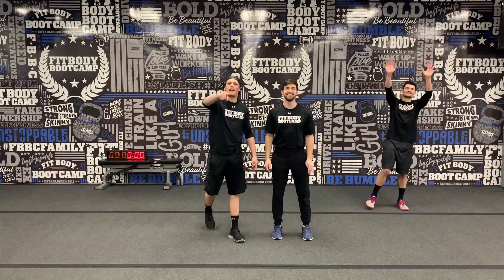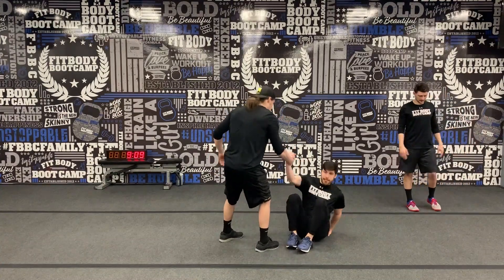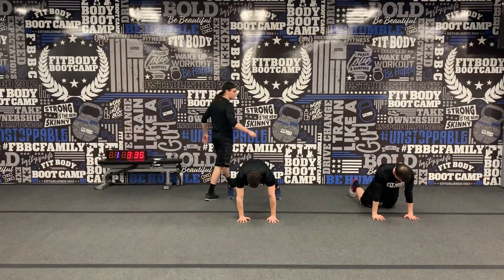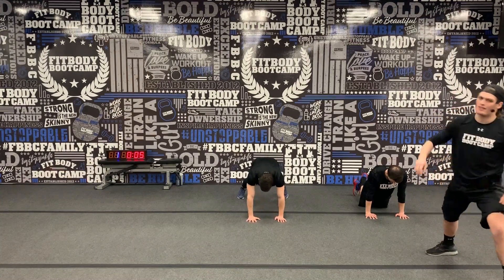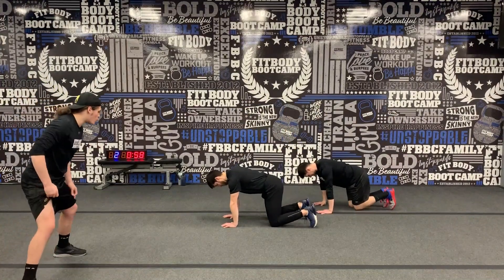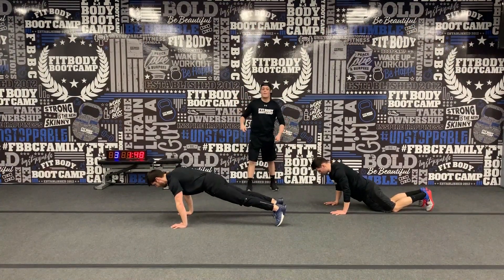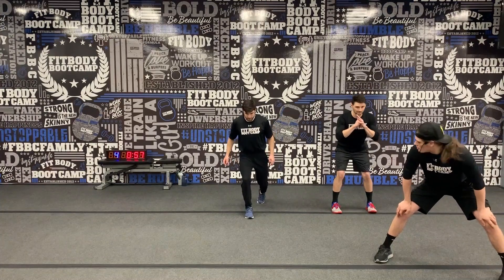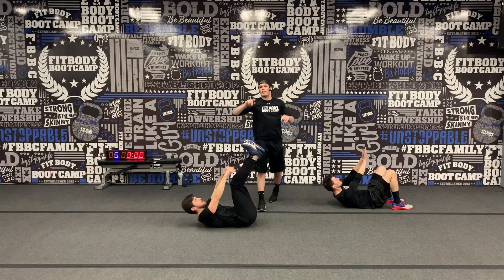Orchard Park FitBody Bootcamp--John Heary, Orchard Park, NY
Burning fat, building muscle.  Doing it the right way.
Complete plan includes workouts, nutrition, and accountability.
Call us if you're ready to make changes.  We will help you every step of the way.  Dr. John Heary has clients locally and also can help you remotely anywhere in the world.

Dr. John Heary
Buffalo Regenerative Therapy & Orchard Park FitBody Bootcamp